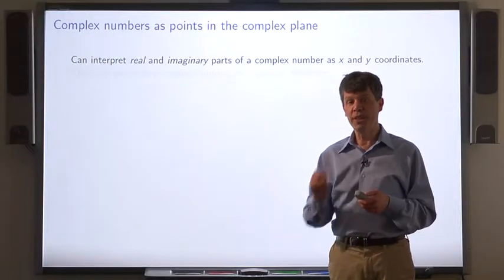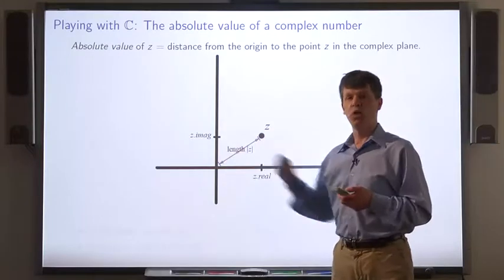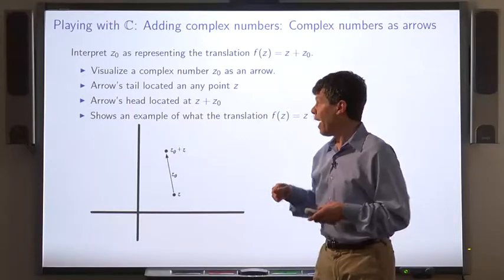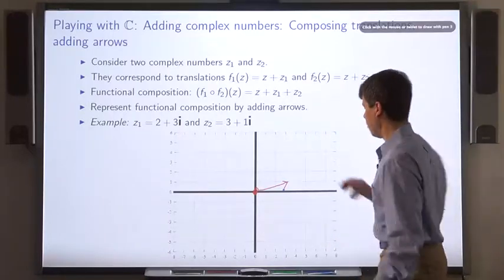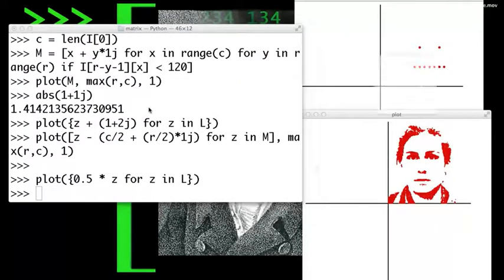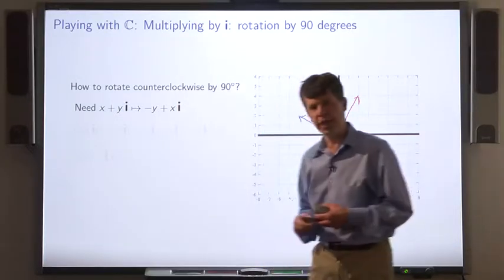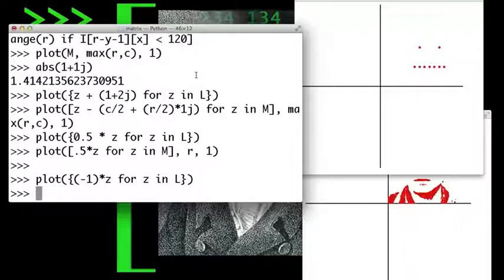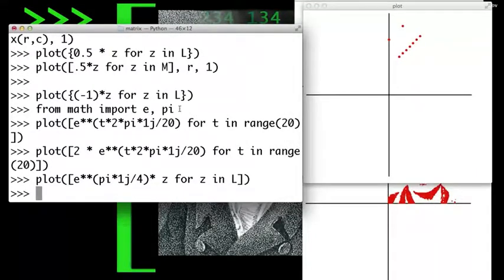Coding the Matrix - The Field Playing with C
Linear Algebra through Computer Science Applications 0-4